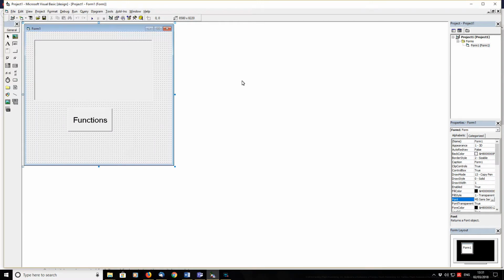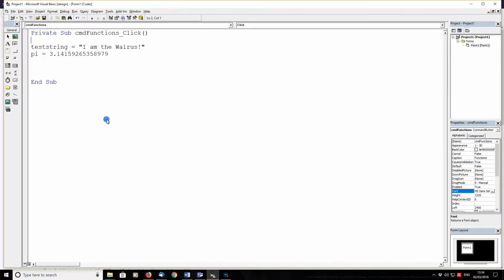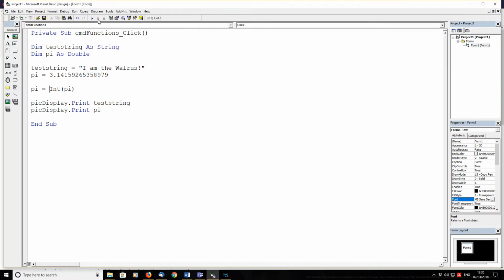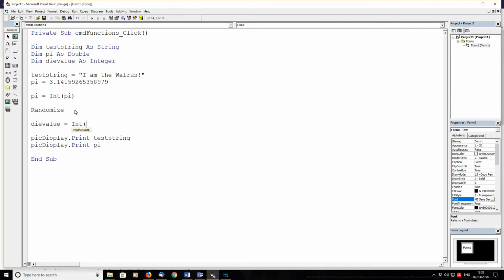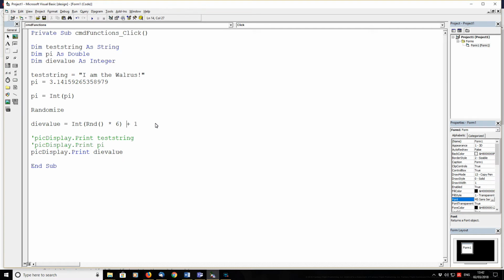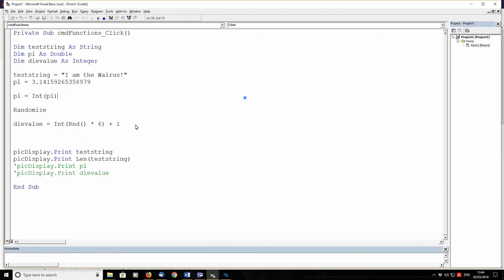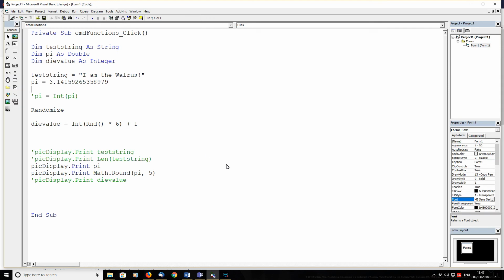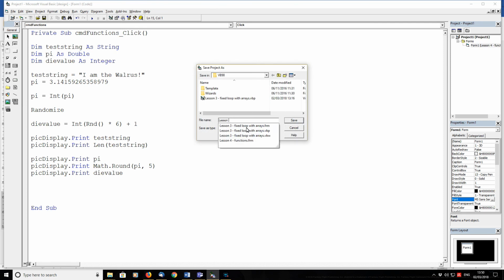Lesson 4 - Pre-defined functions and parameters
A series of programming tutorials using Visual Basic 6. Created to support the National 5 NQ in Computing Science.